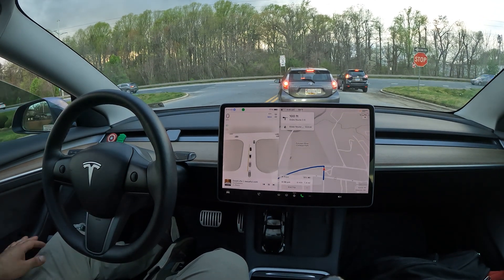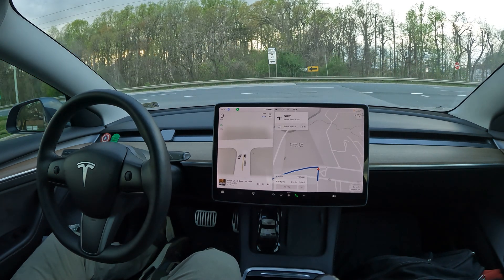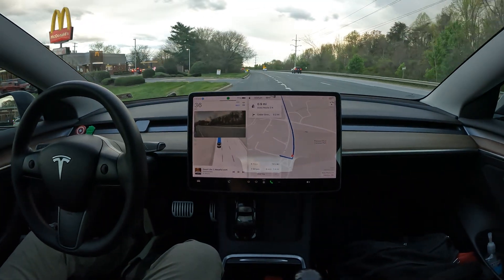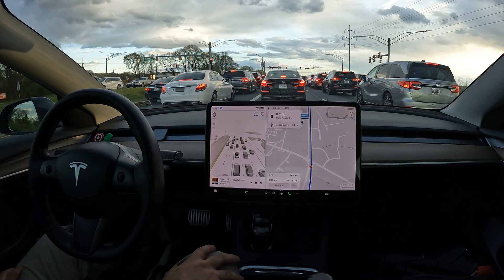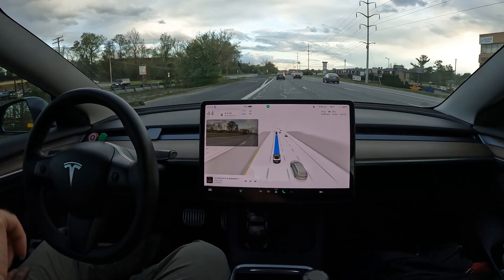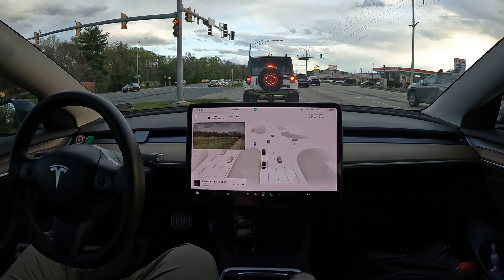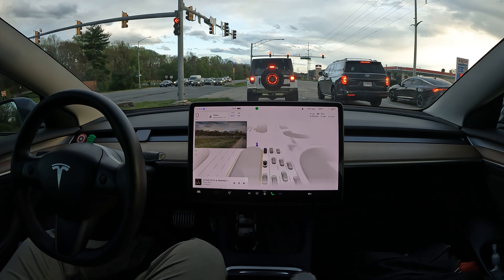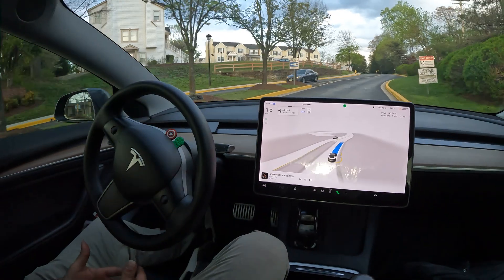Tesla Upgrade $99 month for FSD! 12.3.4 Highway challenges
Auto park is available with Enhanced auto pilot and Full self driving

12.3.4

2tb SanDisk Sentry upgrade

Tesla Experience
Enhanced Autopilot
Traffic Visualizations
Computer Vision